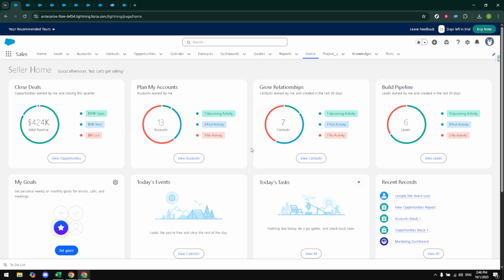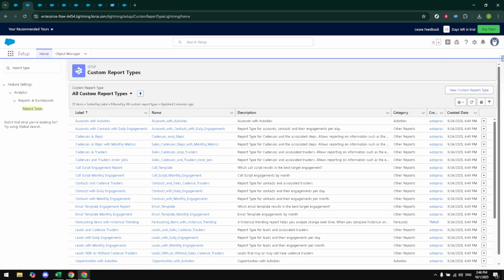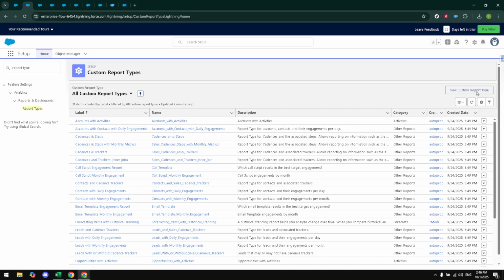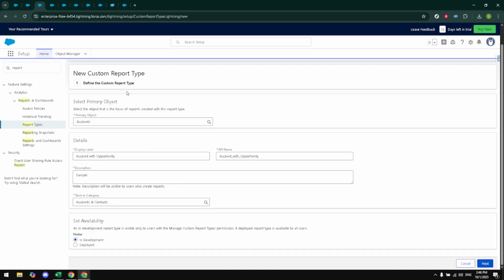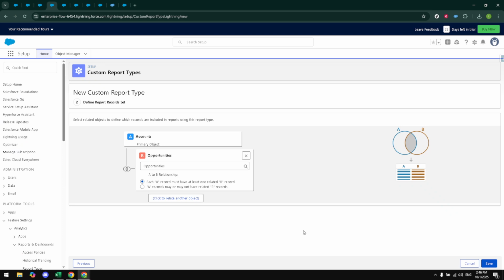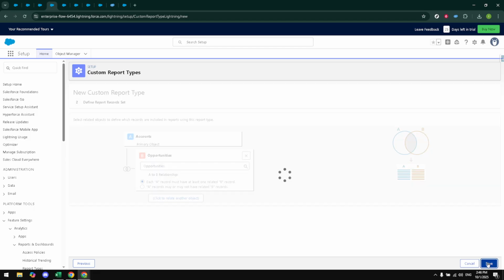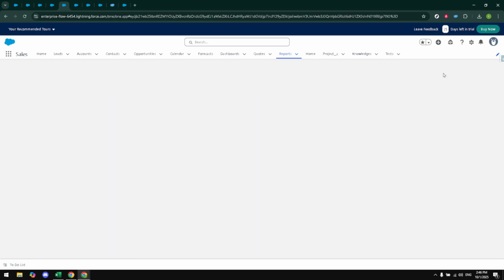How To Create An Inner Join Salesforce Reporting [2025 Guide]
In today's video we are covering: how to get started in salesforce, how to query child to parent object in salesforce, how to create postgresql database, is salesforce a good career option in 2025?, salesforce training videos for beginners, inner join, how to build a great linkedin content strategy, salesforce for beginners, how to merge two tables in word vertically, how to find running sum in sql, how to merge two separate tables in word, how to answer tell me about yourself question, career opportunities in salesforce